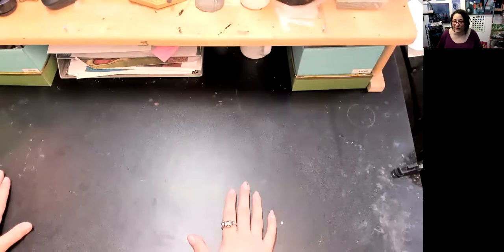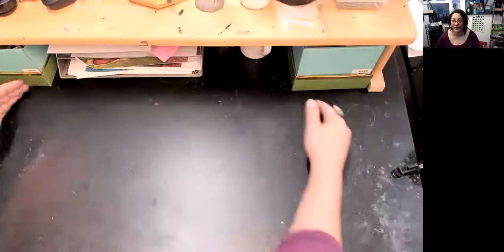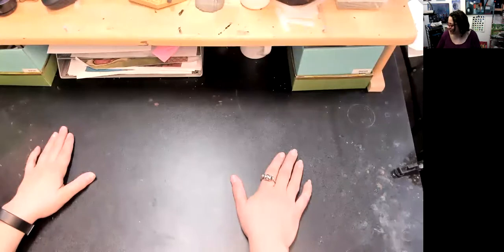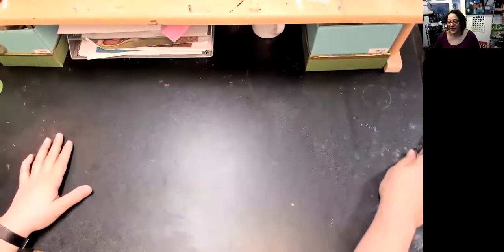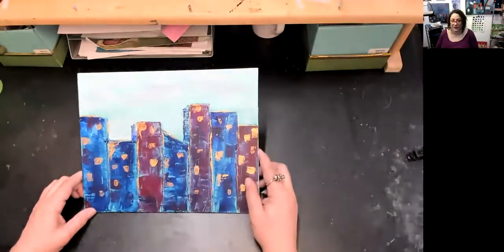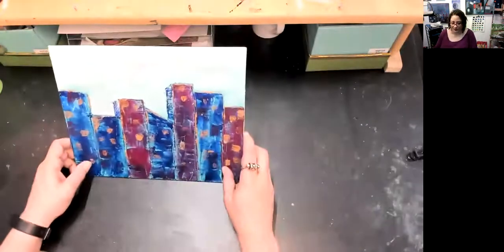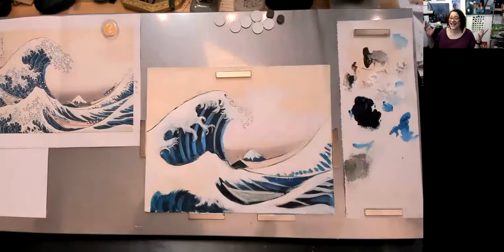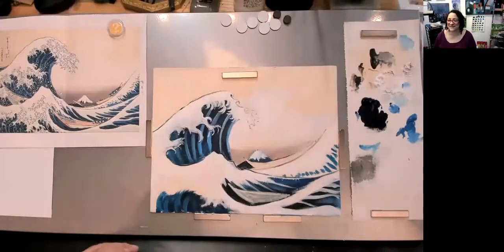Tips for Painting in Small Spaces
This is my original video of painting on your desk or table.

Is your desk or kitchen table moonlighting as your painting space? I've got a few tips to help you regain control when painting in small, multi-use spaces.
Here are the props I use to make painting on my desk easier. (These are affiliate links, and I may receive a small commission if you click and order within 24 hours - thank you for your support!):

Table-top easel
Magnetic board
Rare Earth magnets (use with caution!)
9x12 canvas boards
Cup holder (attaches to side of table)

for weekly painting tips, art community, classes, and art challenges!